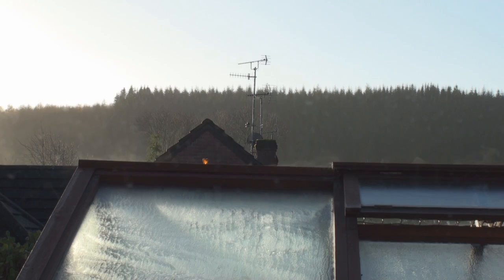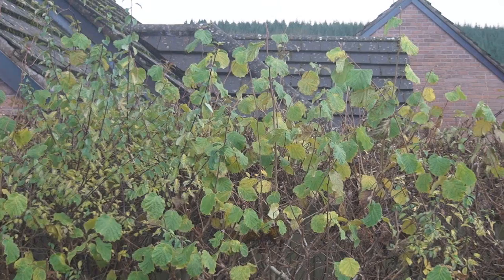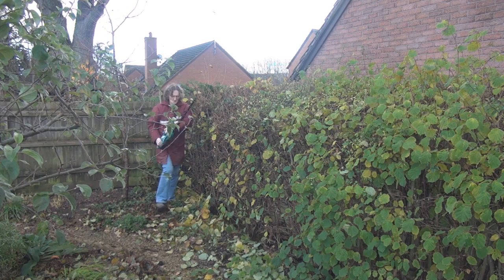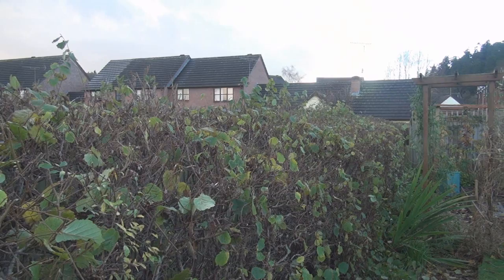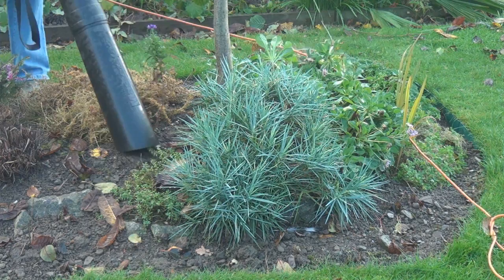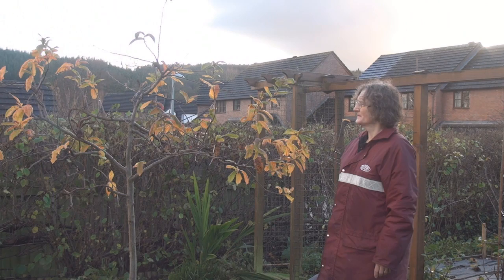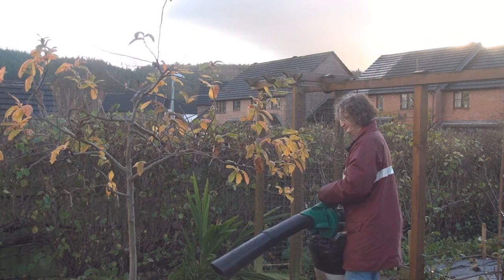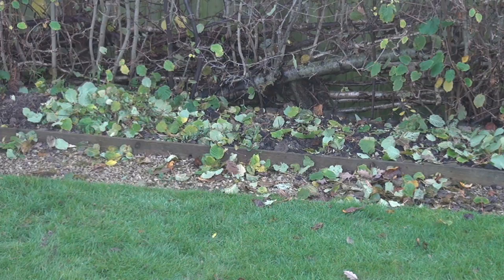Titli's Busy Garden 2012 Week 47 - Titli's Toys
It's time to play with some toys in the garden.  You've met one of them already, but not the other one...